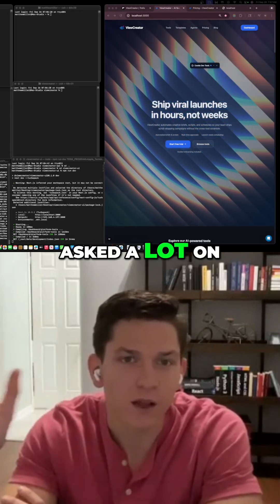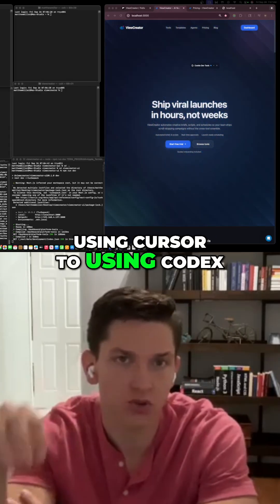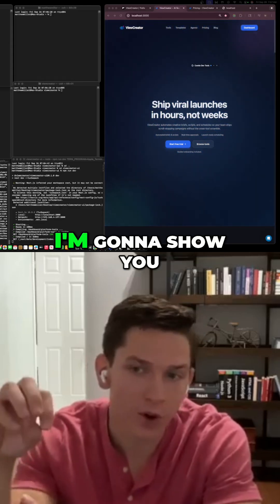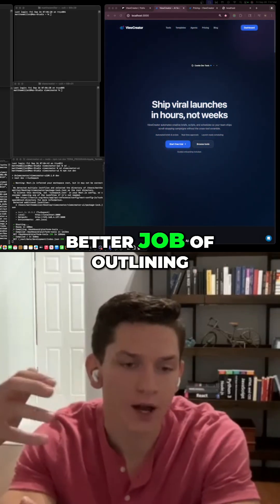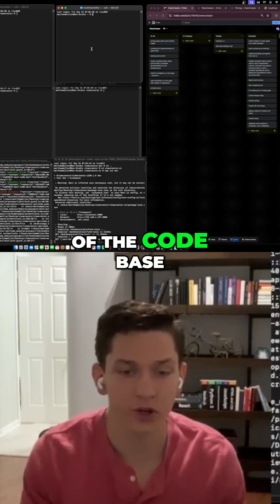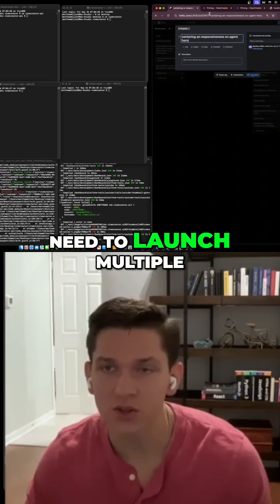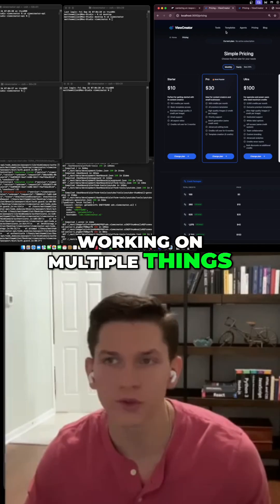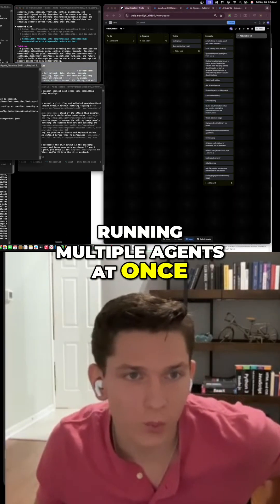Codex vs Cursor: Ultimate Coding Showdown! 7-Step Workflow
Discover why Codex CLI is the top vibe coding tool. See how running multiple agents simultaneously enhances accuracy and efficiency. Learn the workflow to deploy agents in different parts of the code base. With this workflow, one can work on multiple things at once.